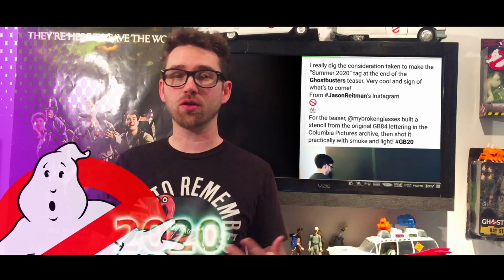Toms geeky garage S3 ep3 Ghostbusters 1984-2020 VFX Talk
A talk about VFX in all ghostbusters films.. next Ep. will be a VFX project